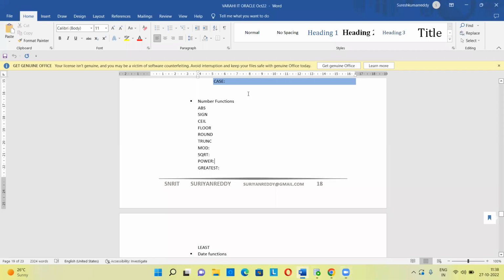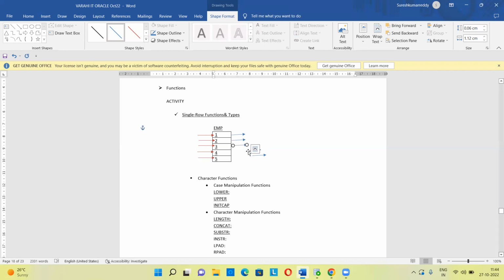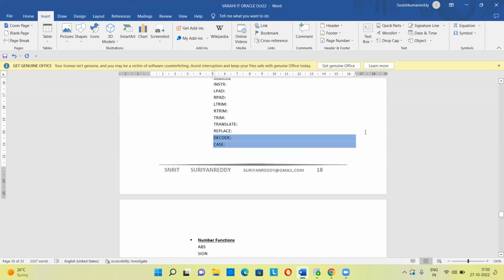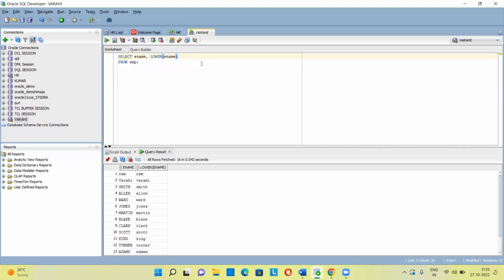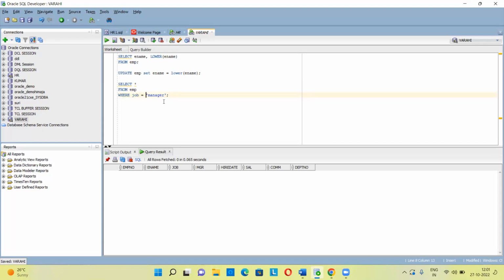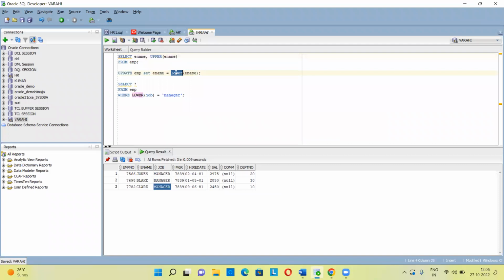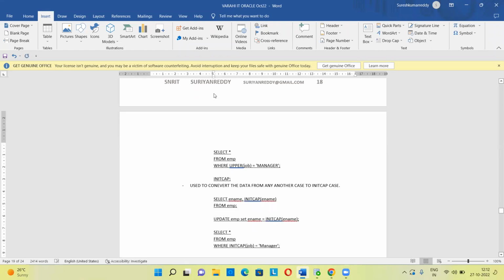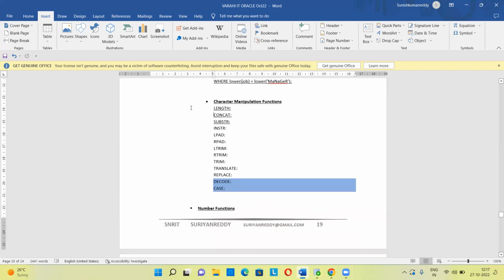VARAHI IT - Oracle SQL - Case Manipulation Functions